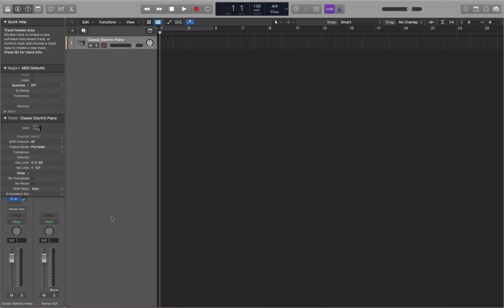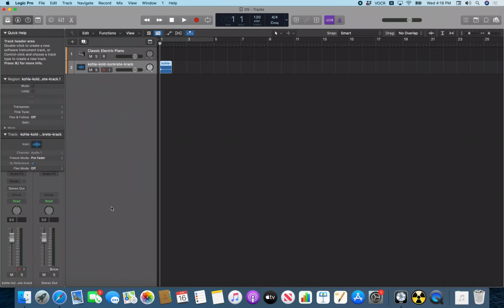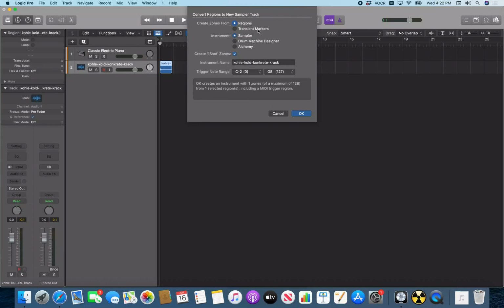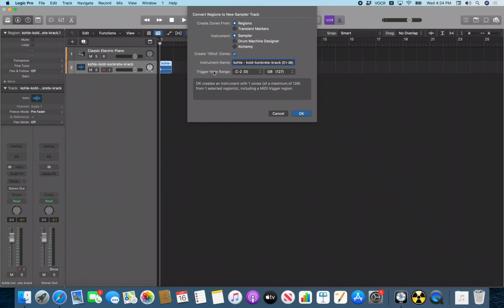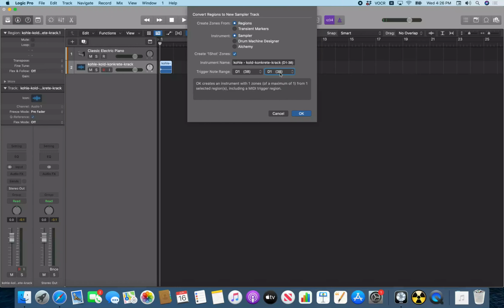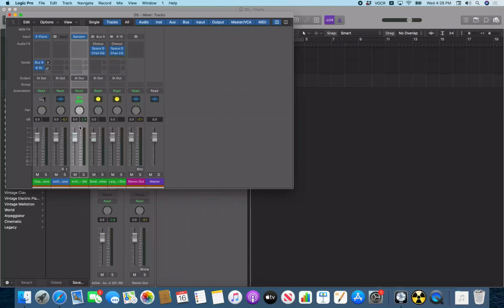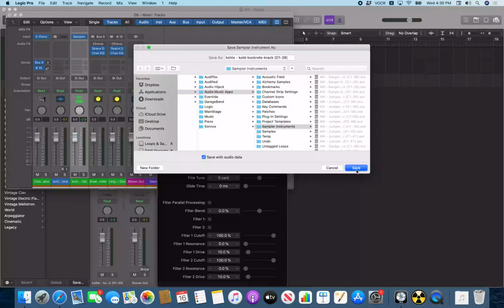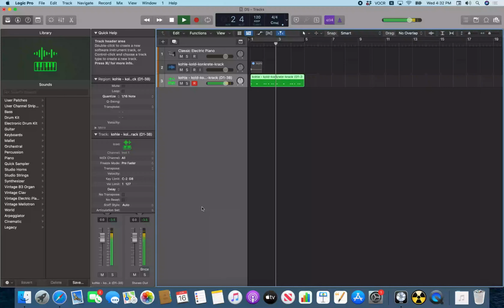Play Audio Samples with a MIDI Keyboard Creating Sampler Instruments in Logic Pro With VoiceOver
If you are a blind user of Apple's Logic Pro and would like to trigger your samples from your MIDI keyboard, this screen reader friendly tutorial explains how to get it done with VoiceOver.

Whether it's a sample you found on Splice, Cymatics or elsewhere,, Whether this be an acoustic or electronic kick, snare, clap, ih-hat or even an 808, the process works the same.
A More In Depth Tutorial on Importing Audio and MIDI files into Logic can be found

Grab the snare sample I used in this demo, you can find it in the description of [this video]